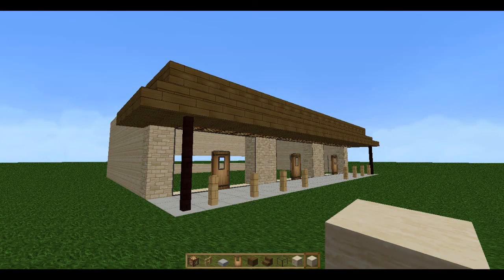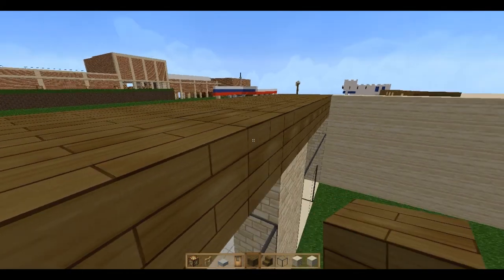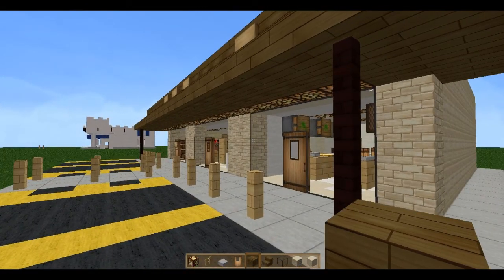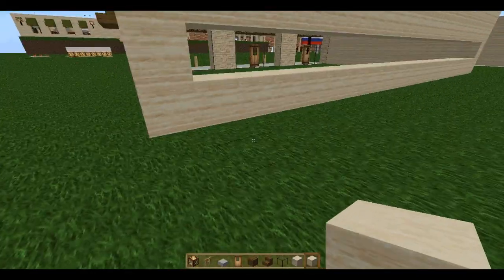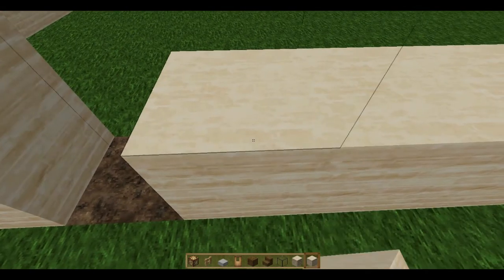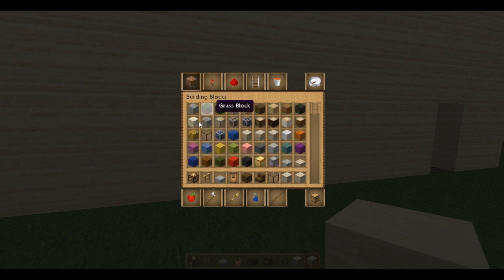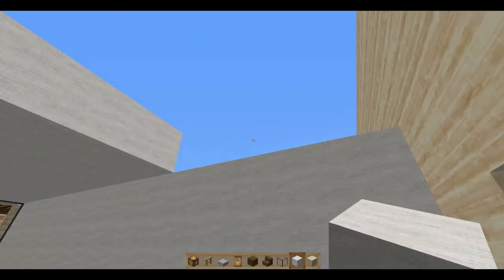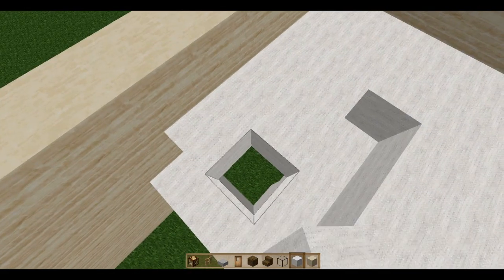Minecraft: Tutorial/Let's Build a MiniMart Part 2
Continuing on, part 2 of 4.